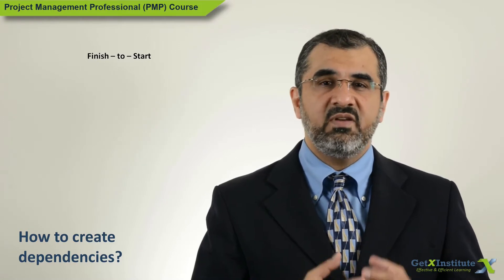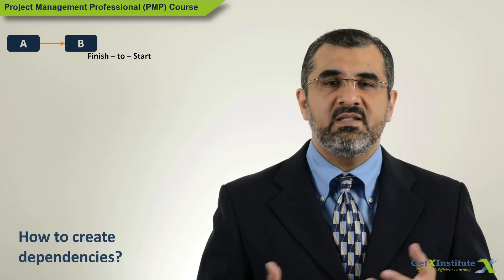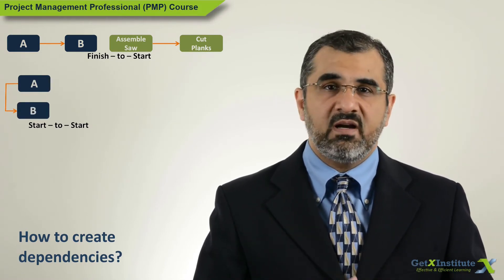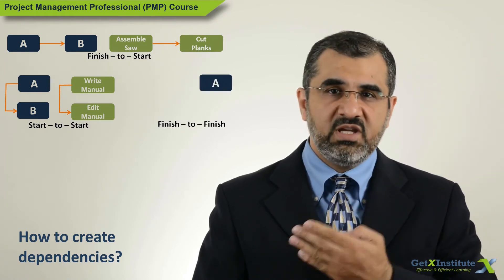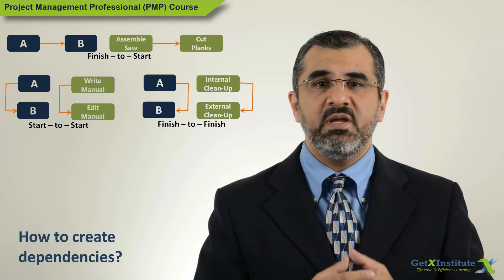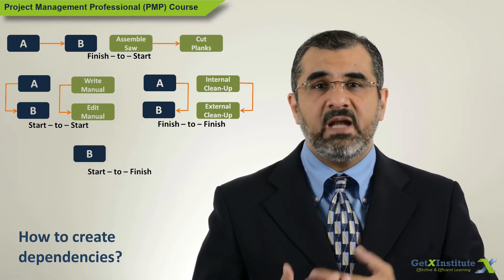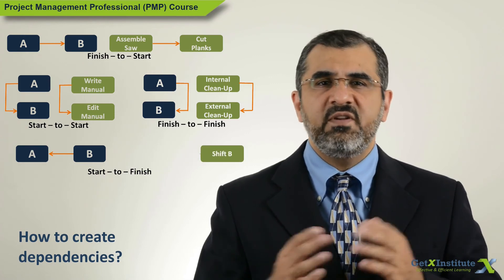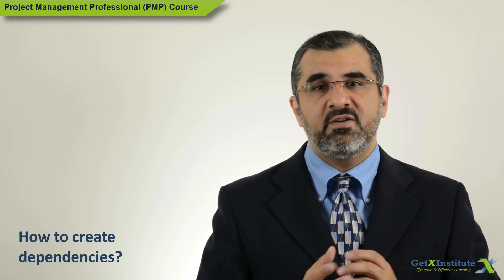How to create schedule dependencies? A tutorial for beginners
An essential aspect of a schedule is the dependencies created among activities. This video is a sample taken from the self-paced course and it explains the four types of schedule dependencies for beginners and for those who are preparing for the PMP exam.

Your comments and feedback on the video will be much appreciated.